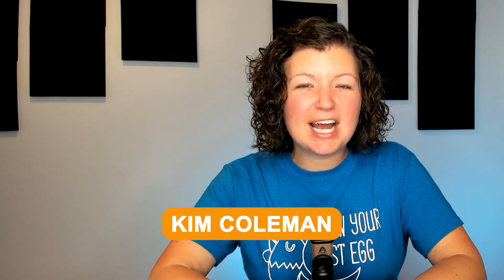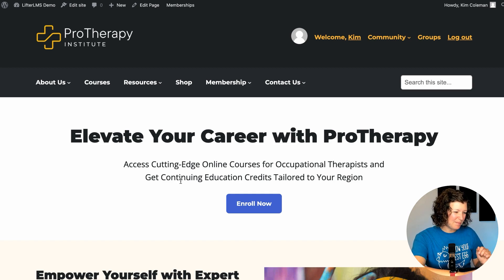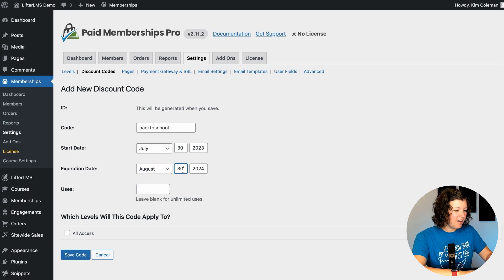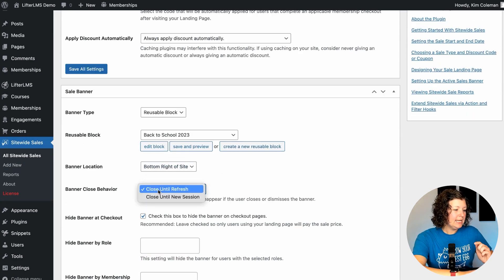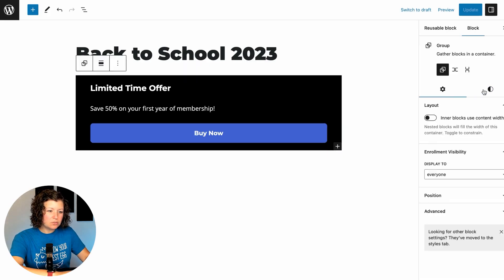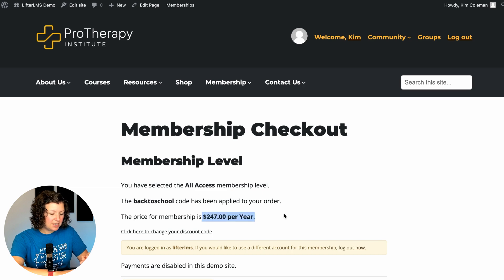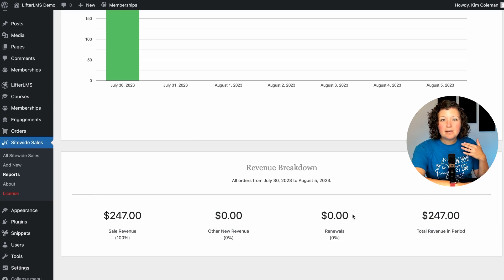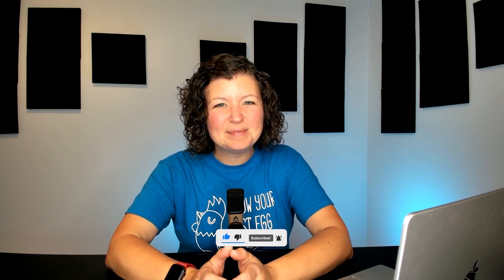How to Run a Flash Sitewide Sale With LifterLMS and Paid Memberships Pro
Are you looking to skyrocket your revenue and create a buzz around your e-learning courses? Look no further! In this exciting tutorial, we'll show you how to use the powerful Sitewide Sales plugin with LifterLMS and Paid Memberships Pro to run an incredible site-wide discount!

📆 Set the Dates: With Sitewide Sales, you'll effortlessly schedule your sale's start and end dates, ensuring your discount is live when you want it.

💥 Engaging Banner: Capture your visitors' attention with a vibrant banner that shouts your sale's name and the massive discount they'll get! The banner will link directly to the checkout page, boosting conversions.

💪 Protect Your Profits: Worried about existing members asking for extra discounts? Don't be! Sitewide Sales cleverly hides the sale from logged-in members, protecting your profits and sanity.

📊 Track Your Success: Stay on top of your sales game with insightful reports. Discover how many visitors saw your banner, explored the landing page, and successfully completed checkouts, all while tracking your revenue.

🎓 Plan Ahead: Our pro tip? Run a "Back to School" sale first to iron out the kinks, and then breeze through Black Friday like a pro! Prepare to boost your average order value and create a memorable shopping experience for your customers.

Ready to witness your e-learning platform thrive with incredible sales? Join us now for this step-by-step tutorial and transform your online courses into a sale frenzy! 🌟🎥

= Jump to: =
00:00 Introduction
00:34 Overview of my Demo Site
01:41 Create a Discount Code in Paid Memberships Pro
02:40 Configuring Your Sitewide Sale
03:18 Create a Sale Banner
05:41 Testing the Sale: Making a Purchase
06:16 Overview of Sale Reports
06:59 Run a Trial Sale in September
07:33 Conclusion

= Useful Links =
Sitewide Sales Plugin

The Definitive Guide to Discounts on Online Courses: Attract Customers and Boost Revenue Using Flash Sales